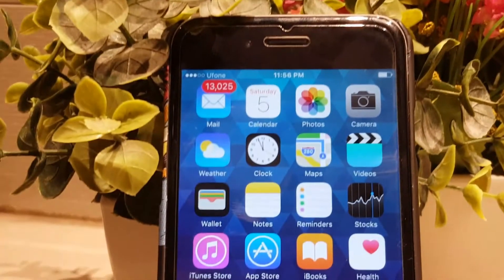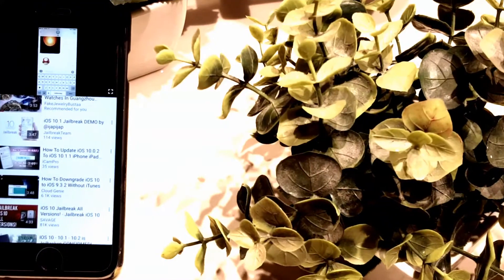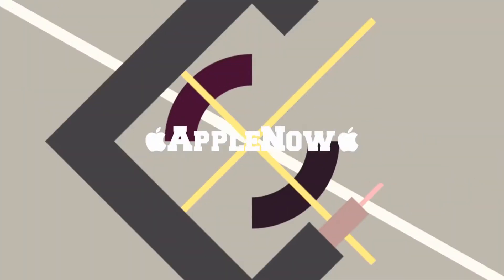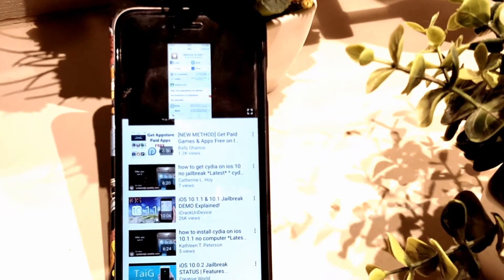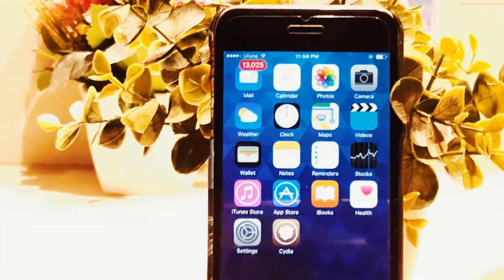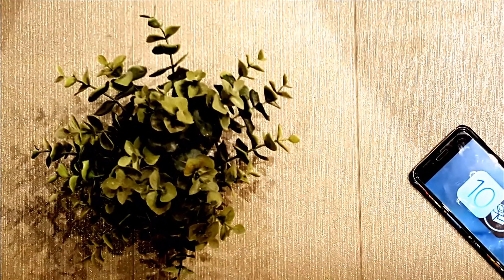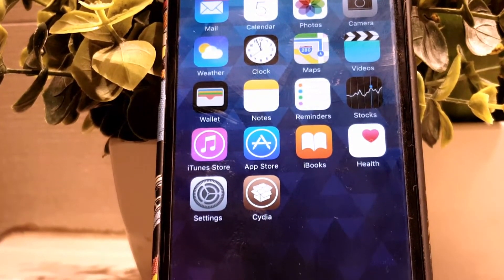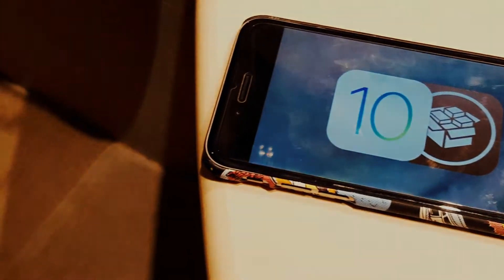iOS 10 Jailbreak Achieved! - What About Public Release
➡️ Hey Guys A New Developer Has Built An Exploit Which Do Work On Ios 10 as Well as on iOS10.1, Hope You Like My Video. Watch Other Ones As well, Just Scroll Down.
Just Waiting For Some Short Material. Top 50 Cydia Tweaks is On the Way. Peace!

                       "Nothing Will Happen To You"

➡️Videos Links:-
 [SORTED ➡️ Latest - Oldest ]